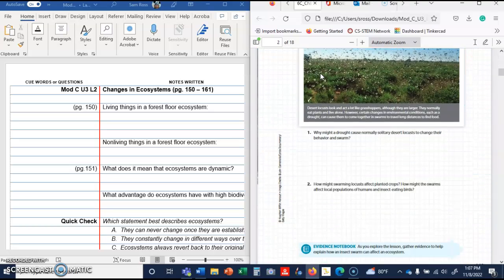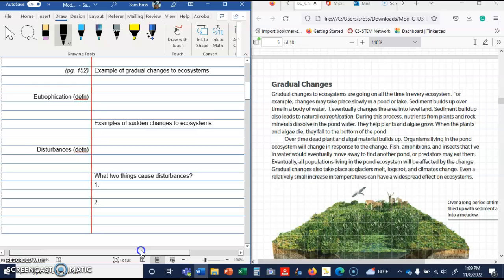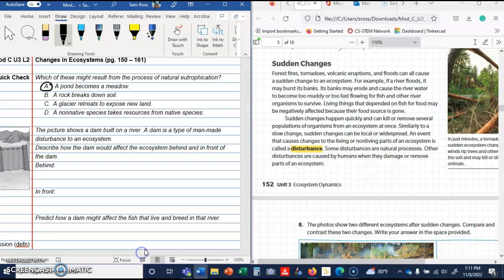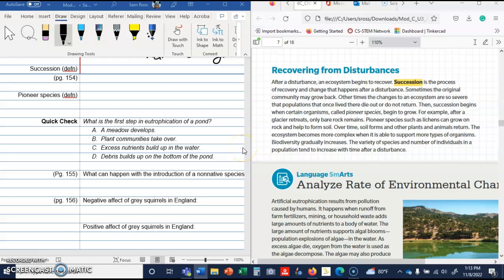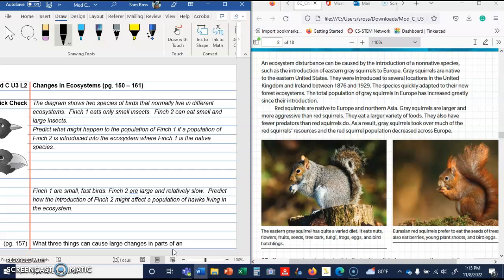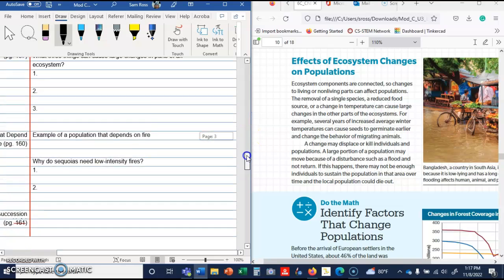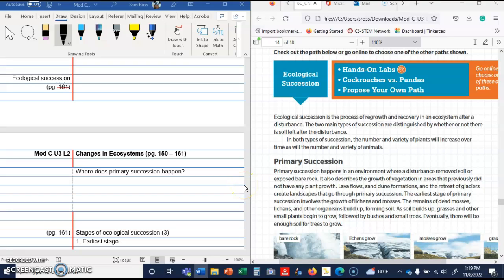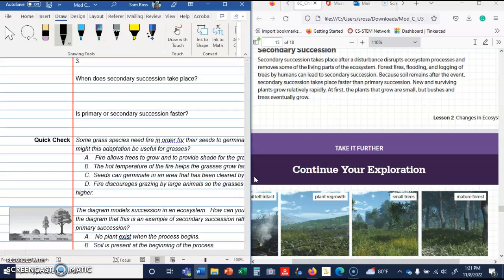Mod C U3 L2 Notes Video Part 1 of 2